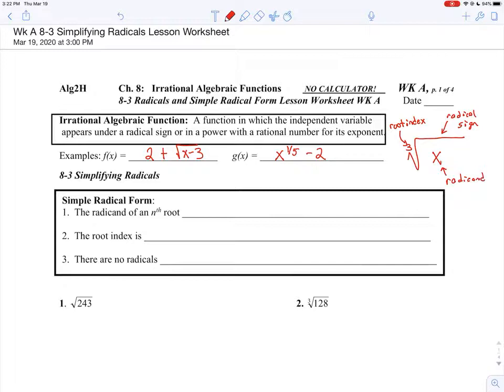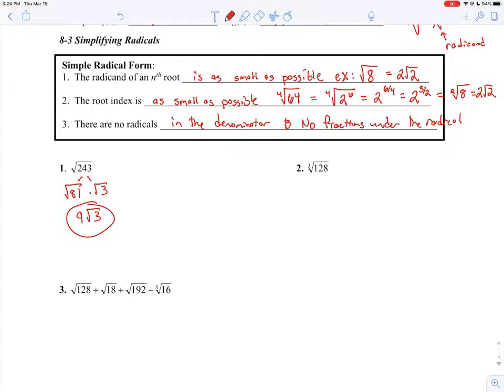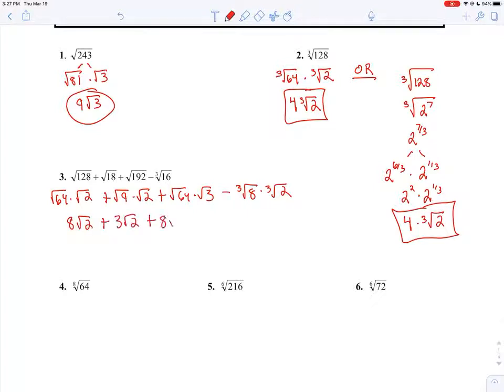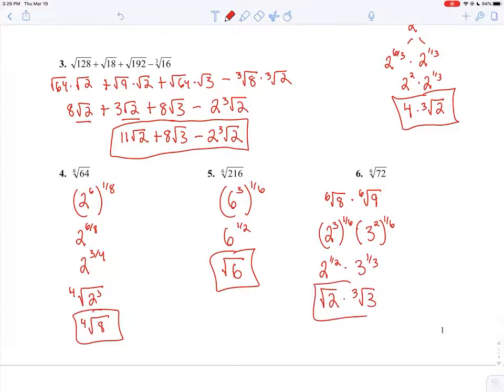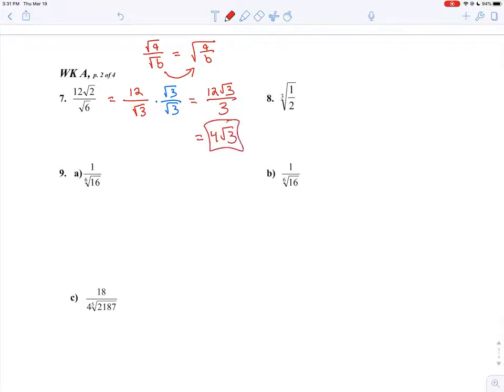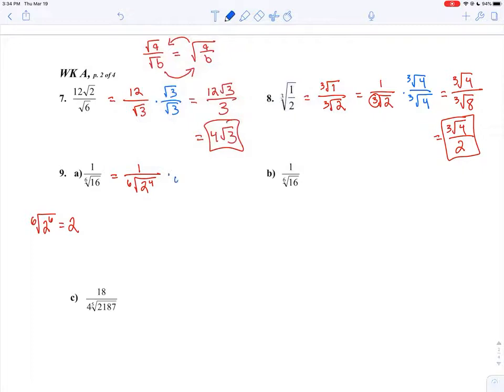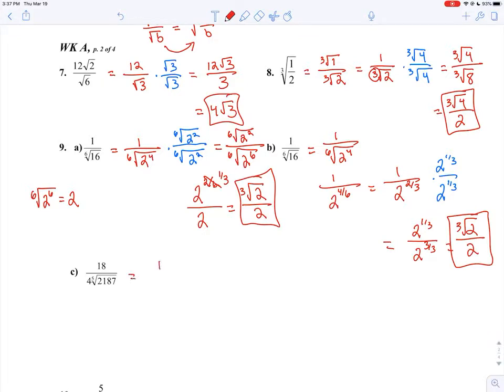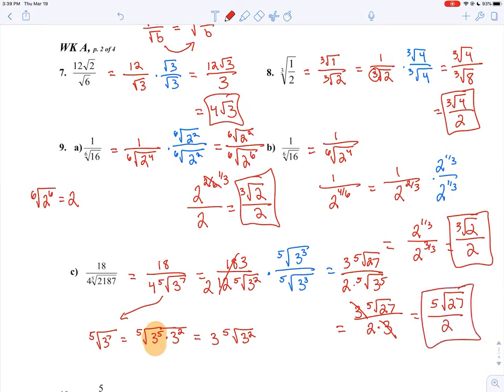Algebra 2 400 - Day 1 - Simplifying Radicals